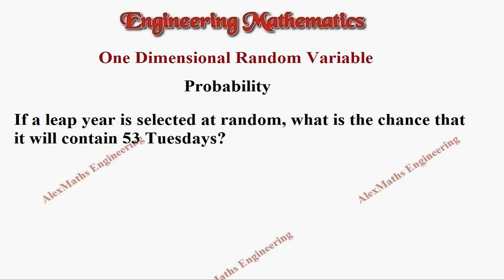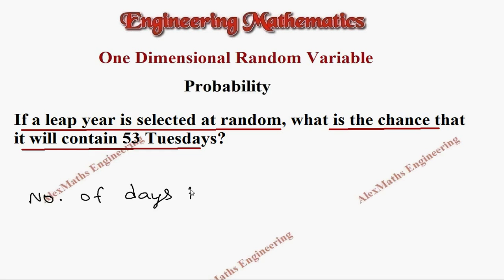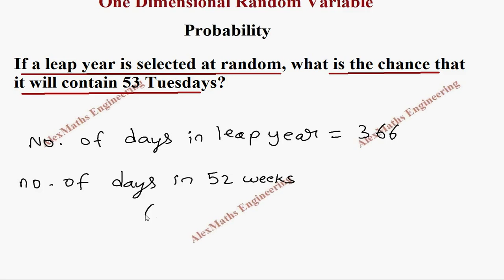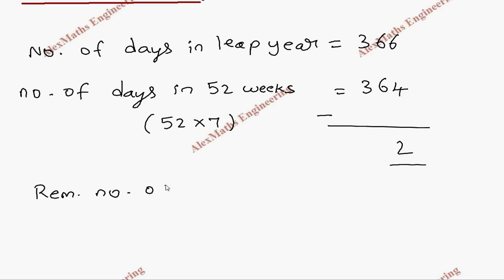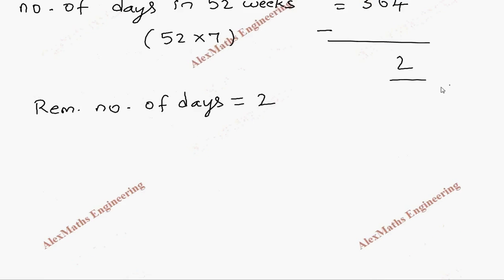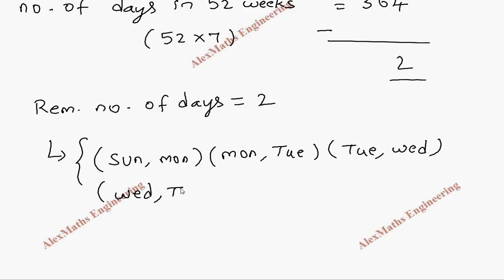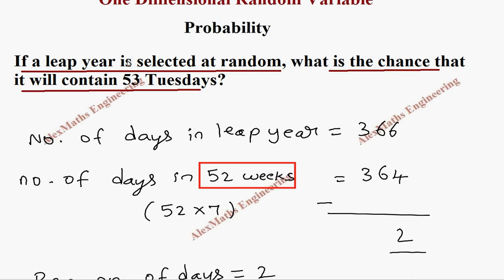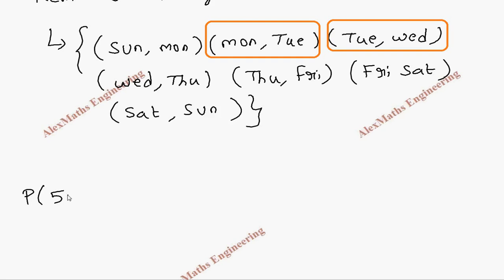One Dimensional Random Variable | Probability | Problem 20 | Engineering Mathematics